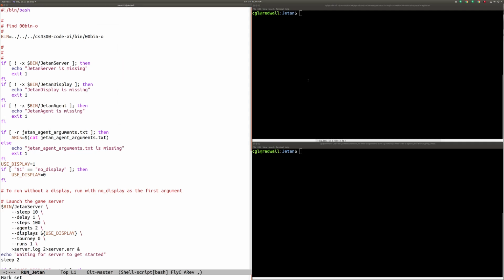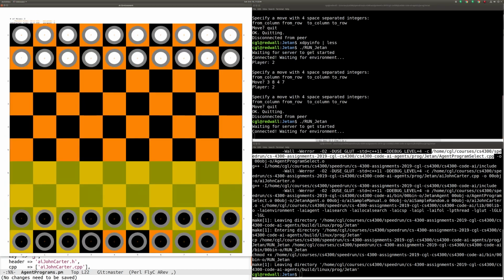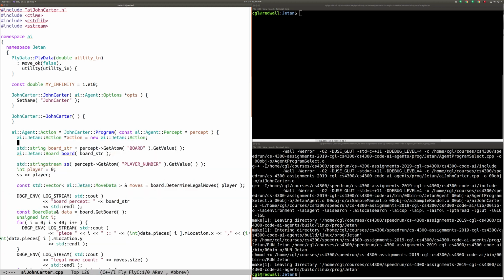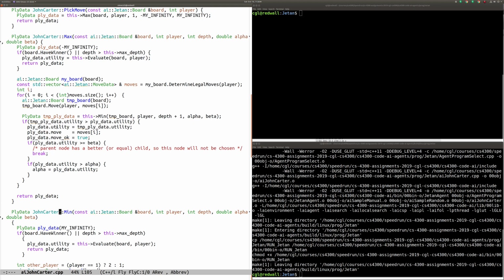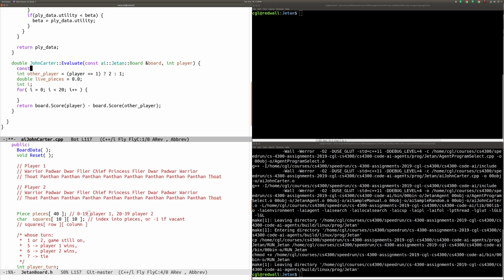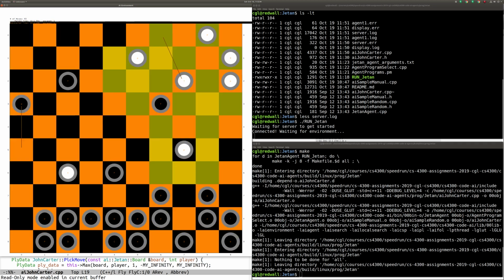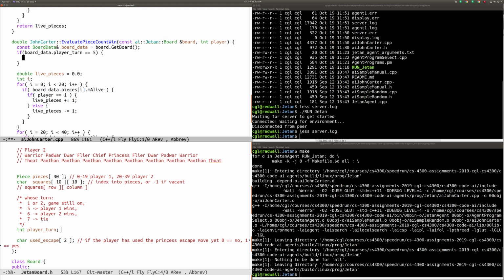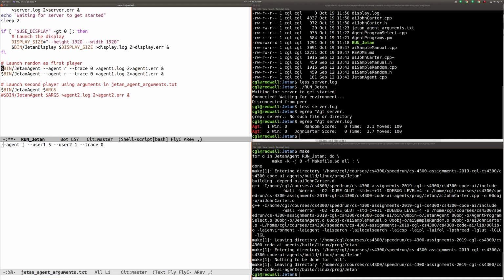DSU's CS 4300 Jetan Programming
Speed run of getting an Alpha Beta agent playing Jetan.